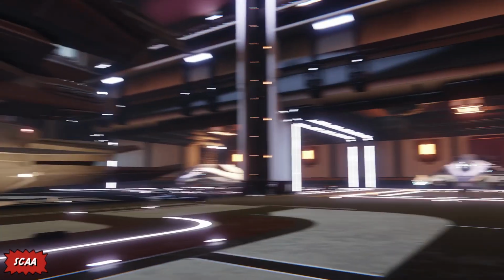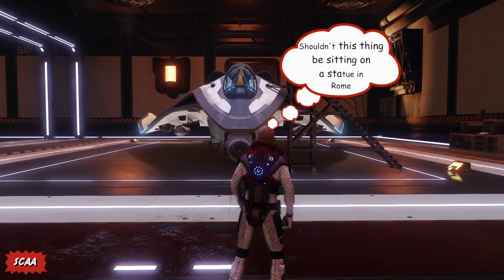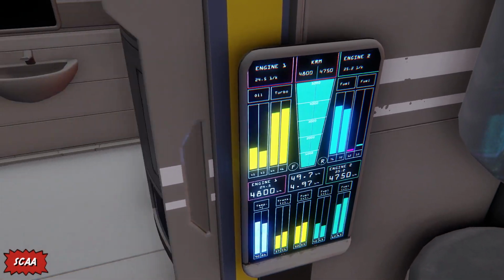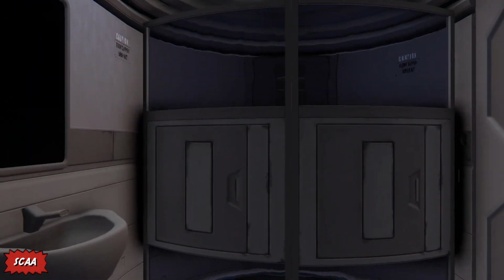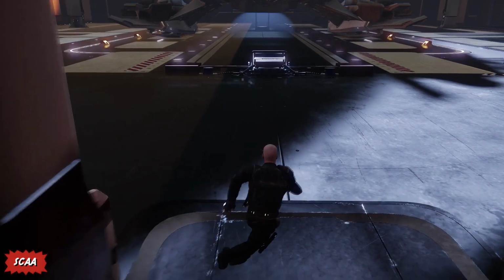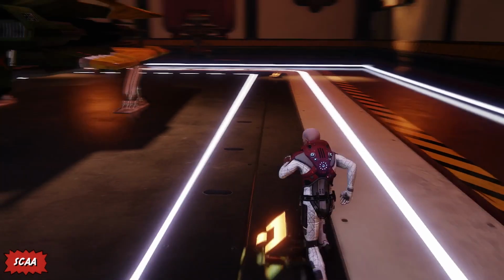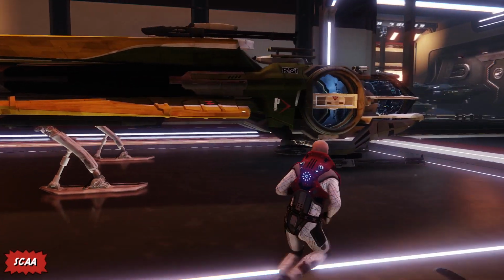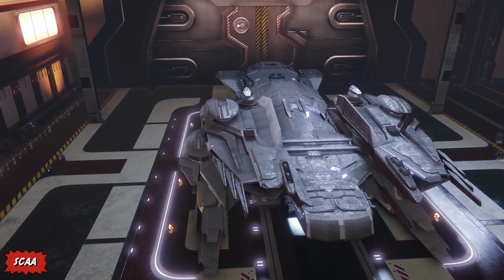Star Citizen Addicts Anonymous - Hangar 2.0 Avenger and Aurora LN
Helping to boost your addiction to the Star Citizen and Squadron 42 Universe.